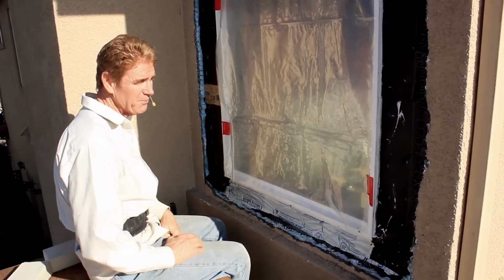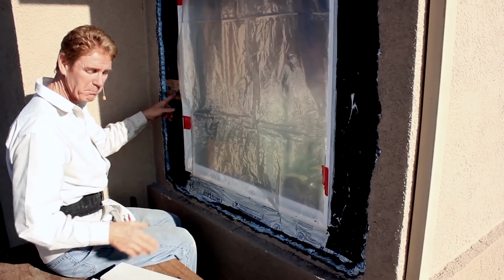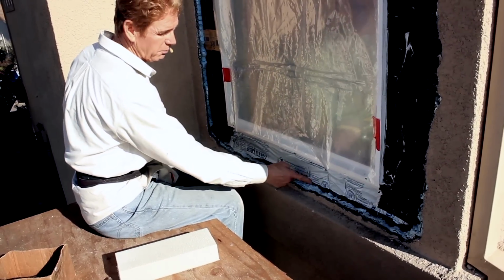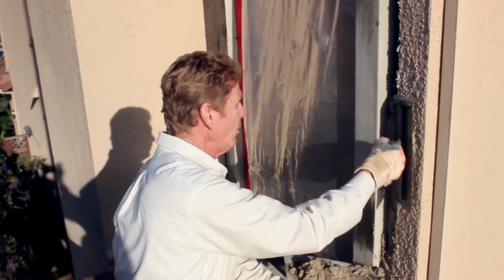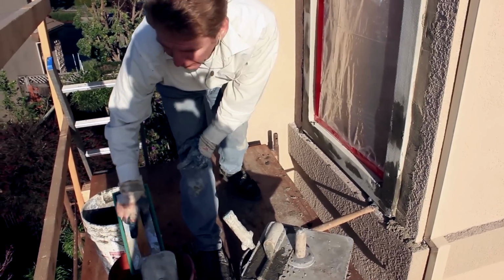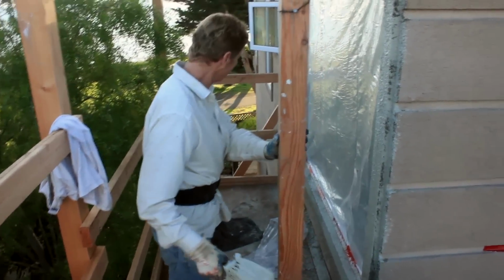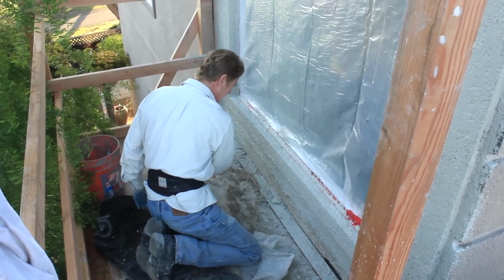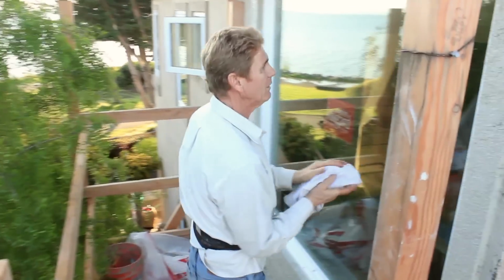Repair Styrofoam Stucco with Traditional Stucco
How to do styrofoam stucco systems Versus traditional stucco systems are similar and interchangeable when doing repair work.

One can use the styrofoam Stucco Systems or EFIS Versus, the same thing, just a different name.
Or the traditional Stucco Systems are interchangeable.

   The folks called me to repair the newly installed windows, as it was placed over the foam, and we had no foam; we just repaired them with extra thick stucco. So it's a bit more work, but either way is okay.

We have completed many complete efis systems, such as the Sto-stucco-system attaching the two-ply paper on the walls and styrofoam boards over the waterproof barrier.
These boards have horizontal groves, which were keys for the stucco to adhere to.

Then there is the Dry-Vit system which came to America first from the UK. I believe about 1970,
 The Dryvit system was the first to use styrofoam boards and fiberglass mesh netting with a Poly- bond adhesive cementitious coat to secure the Fiberglass mesh netting to the foam boards.
 Then after the poly bond would set, we, as installers, would apply color finishes,
The last time I installed this system was in 1980 on the new Kaiser Permanente building on Tennyson ave. Then, I was an apprentice working for a large plastering company.

Our unique stucco crash course tip:  all subscribers or anyone who stumbles on our channel with a question, type your question into our channel, and like magic, a video will appear to explain how it's done. This feature is miles ahead of any plastering forum.